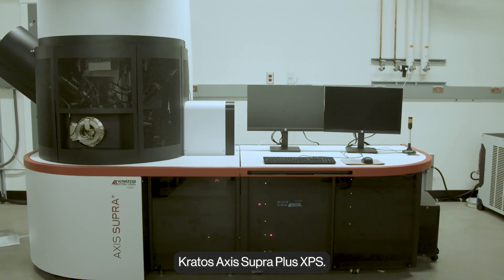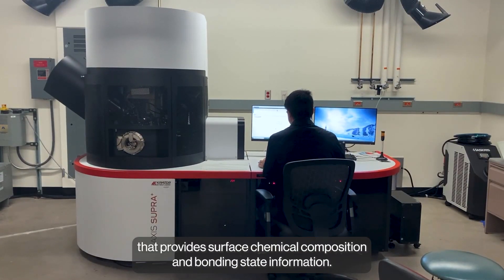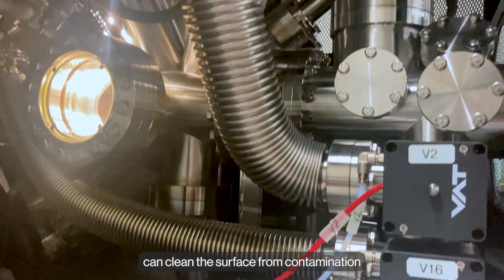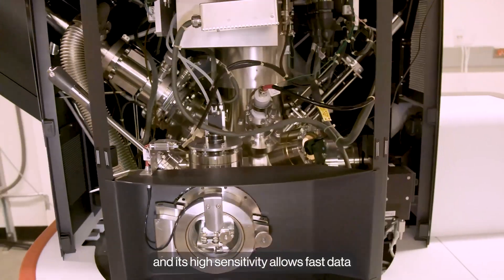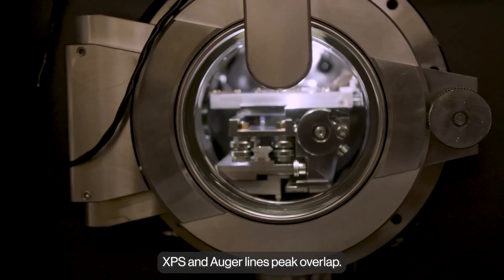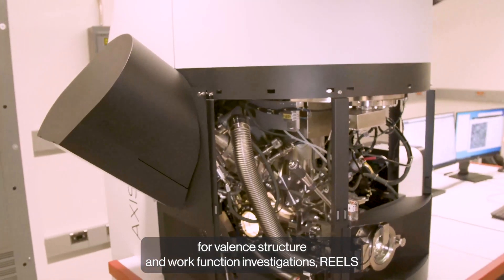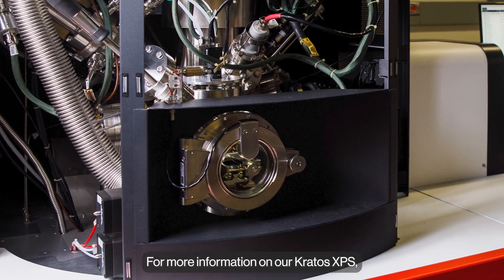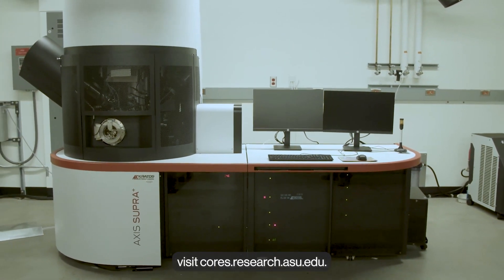ASU Core Facilities Equipment Showcase: Kratos Axis Supra+ X-ray Photoelectron Spectroscopy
The ASU Core Research Facilities house state-of-the-art equipment, including the new Kratos Axis Supra+, an X-ray Photoelectron Spectroscopy (XPS) instrument.

What is X-ray Photoelectron Spectroscopy? XPS is a method of analysis that provides information about the elemental composition and chemical bonding of a sample’s first few atomic layers. This tool helps to understand a sample's electronic band structure and bonding information, among other applications.

The Kratos’ complementary options of Ultraviolet Photoelectron Spectroscopy (UPS), ion scattering spectroscopy (ISS) and Reflection Electron Energy Loss Spectroscopy (REELS) make several new measurements possible, such as valence band spectra and electronic work function.

Learn more about the Kratos and how you could potentially use it for your research

Follow the ASU Core Research Facilities on LinkedIn to keep up with our research and equipment